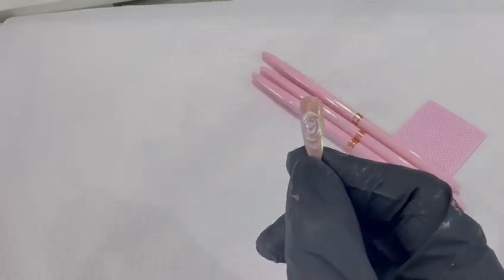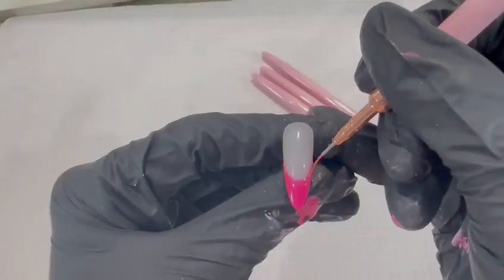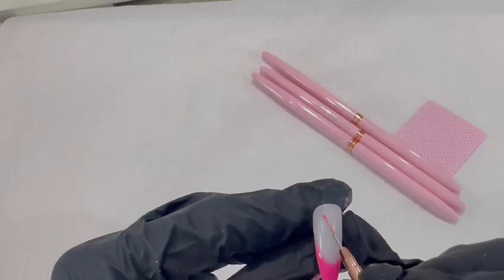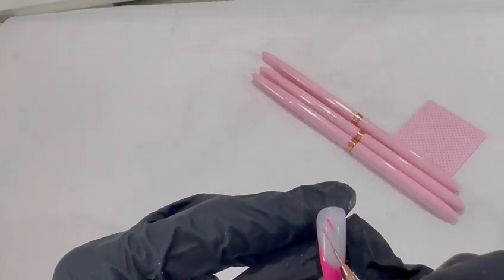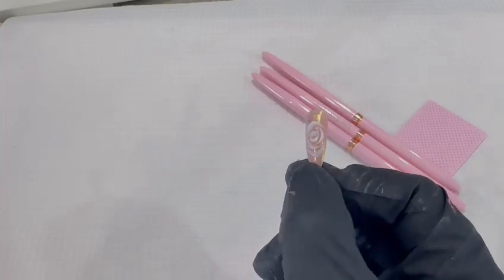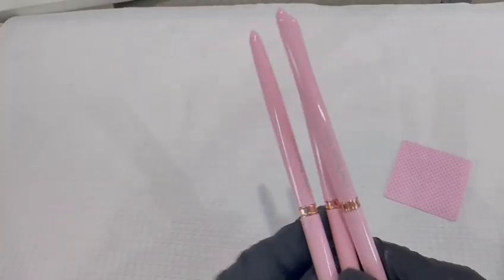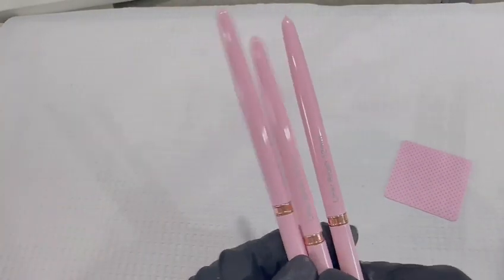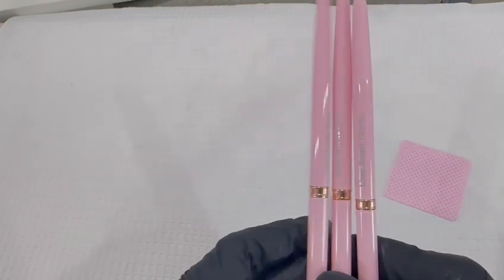Nail Supplies Australia's new nail art brushes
In this video I will show you our new pink nail art brushes. A good liner brush os essential for creating amazing nail art